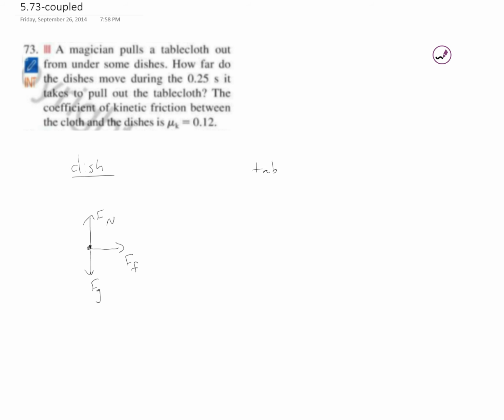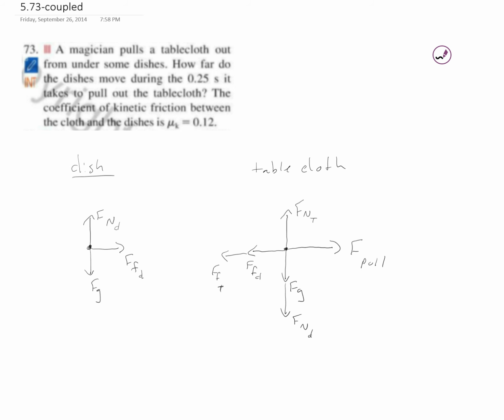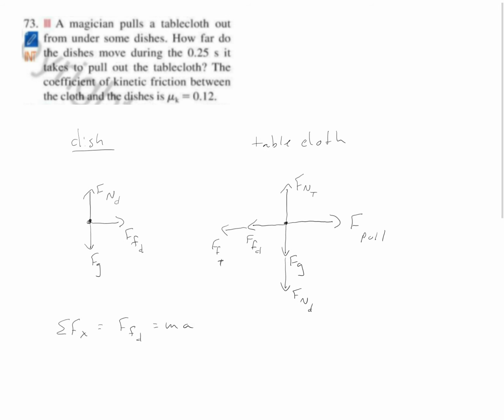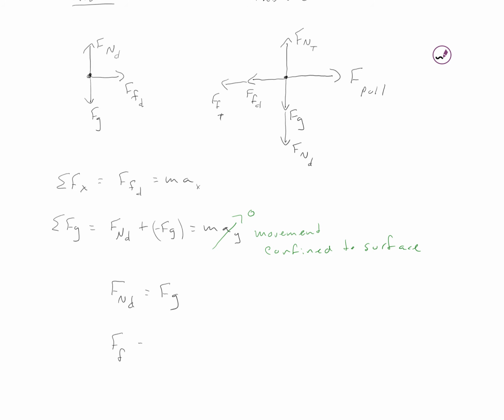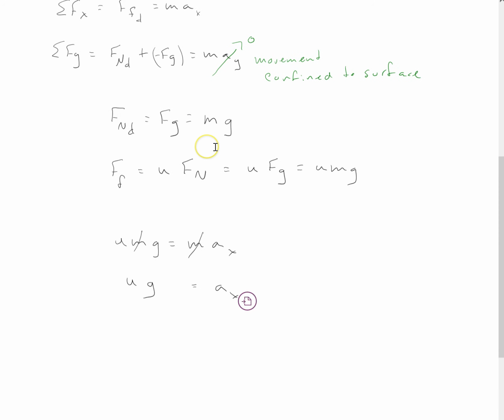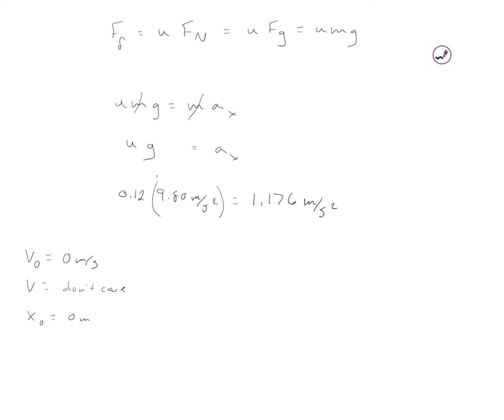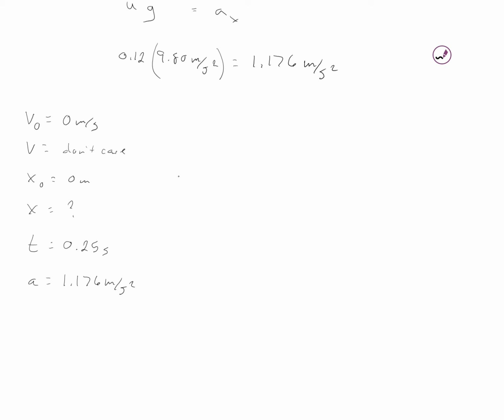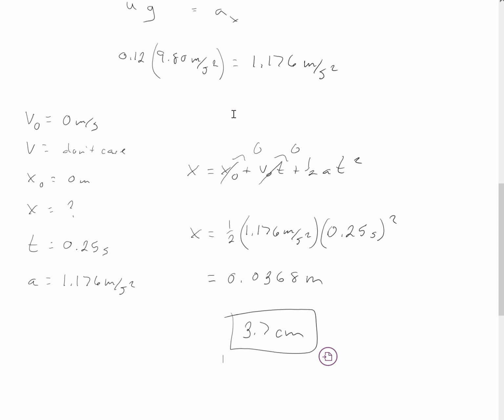k5 73 coupled video